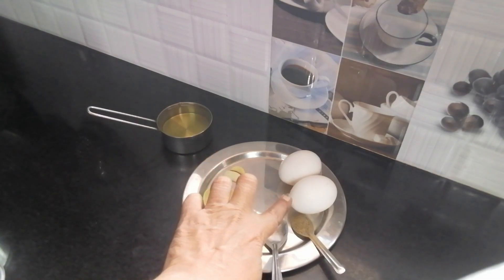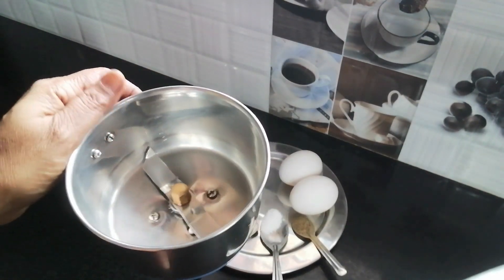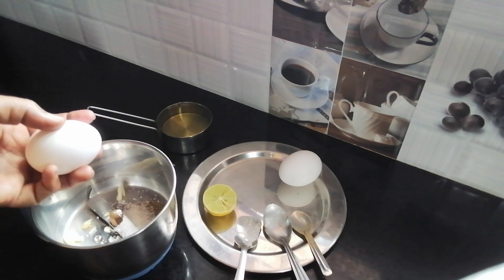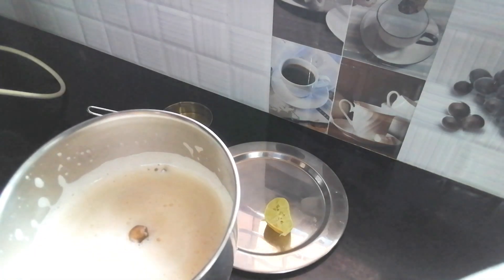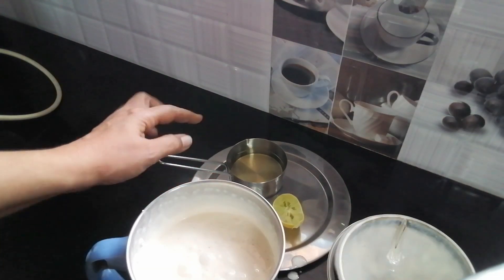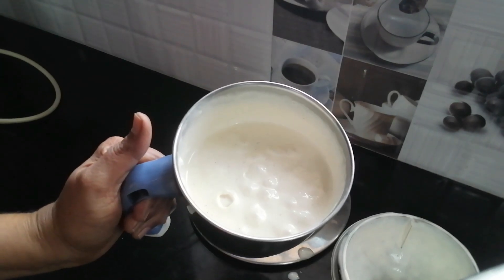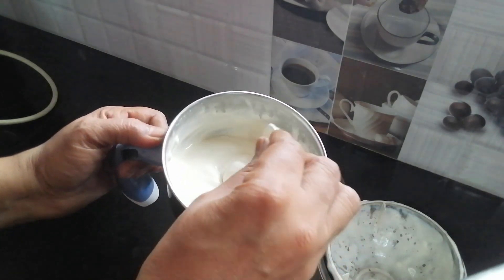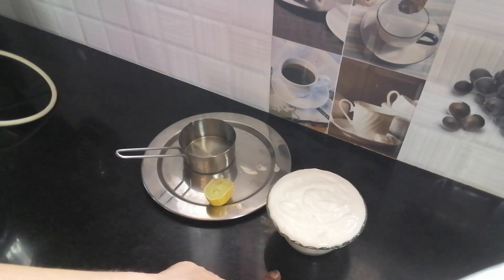2 Minutes Yummy Mayonnaise | Mayonnaise recipe in Malayalam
2 Minutes Yummy Mayonnaise | Mayonnaise recipe in Malayalam
Amazon Best-buy links of some products that I'm using :
Heat Resistance Silicone Spatula Turner Non-Stick Silicone
Kent Hand Blender 300W
Del Monte Tomato Ketchup
DALUCI Non Stick Grill Pan Tandoori Grill
TREO Jelo Designer Glass Bowl
Embassy Stainless Steel Vegetable/Potato/Pav Bhaji Masher with Wooden Handle
Related Search :
mayonnaise recipe,
mayonnaise recipe in malayalam,
mayonnaise at home,
mayonnaise homemade,
mayonnaise how to make,
mayonnaise homemade recipe,
mayonnaise home cooking,
mayonnaise in malayalam,
mayonnaise making,
mayonnaise malayalam,
mayonnaise making malayalam,
mayonnaise making at home,
mayonnaise quick recipe,
quick mayonnaise,
mayonnaise recipe with egg,
mayonnaise undakunna vidham,
mayonnaise using beater,
mayonnaise with egg,
2 minute mayonnaise,
AMC - Yummy Mayonnaise recipe,
Amutha's Multi Court - Yummy Mayonnaise recipe.